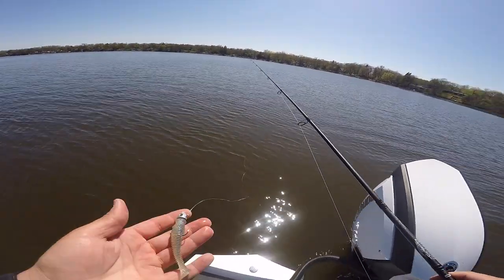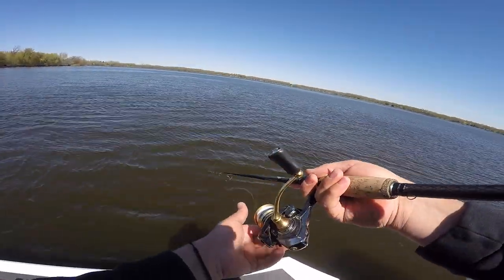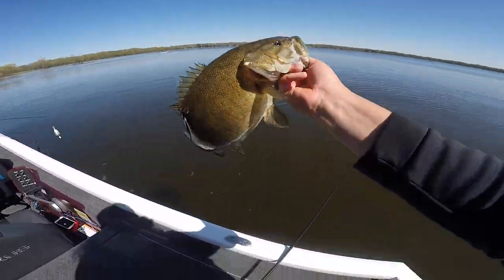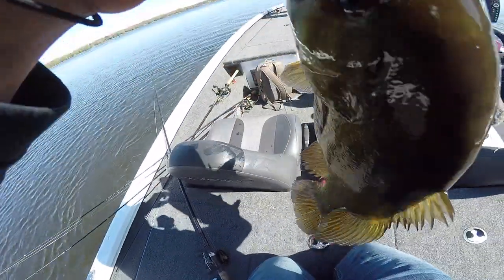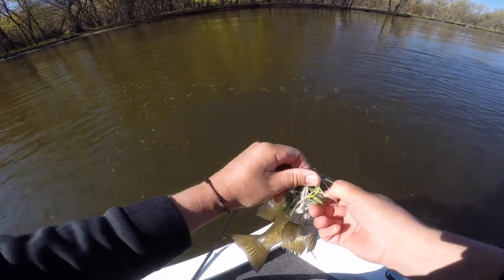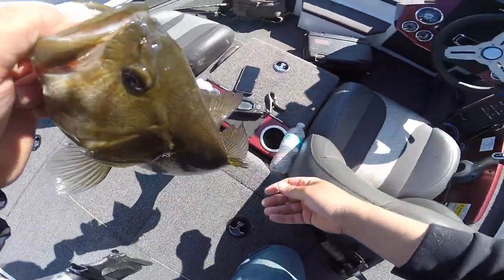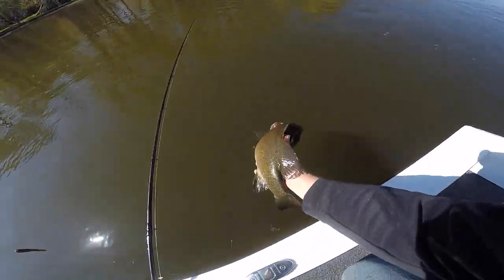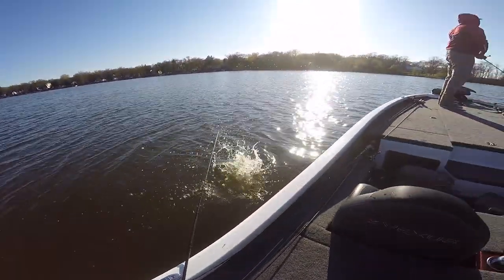Smashing Giant Smallmouth - Chatterbait feeding FRENZY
I Found some lost footage from earlier this spring and had a blast on a small Northern MN Lake! Small mouth are always fun and man do they ever fight. hold on tight and get ready for some smallmouth catchin!

THE HOMIES